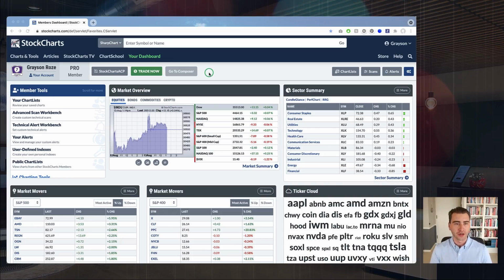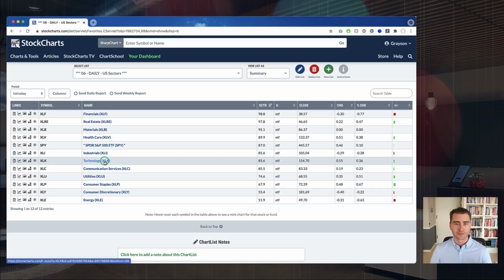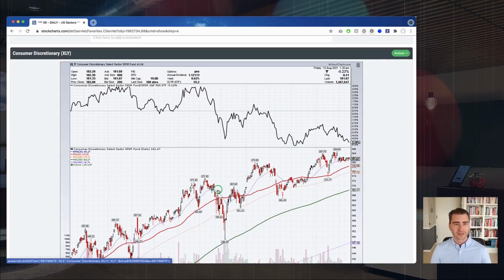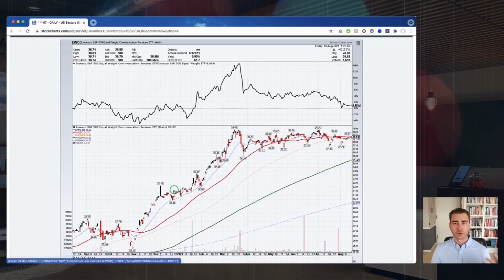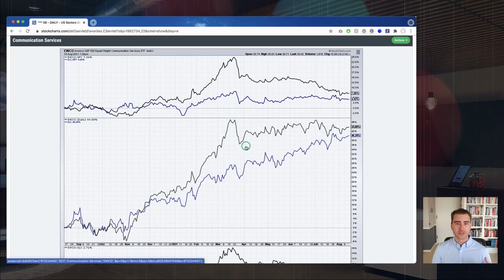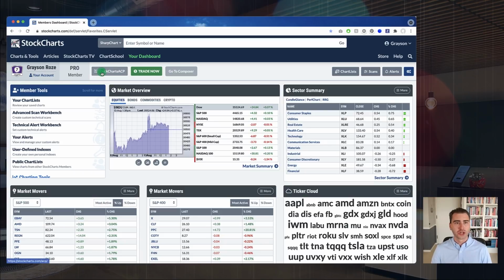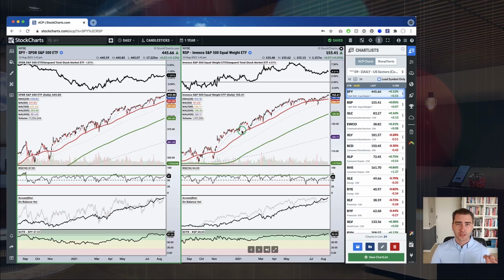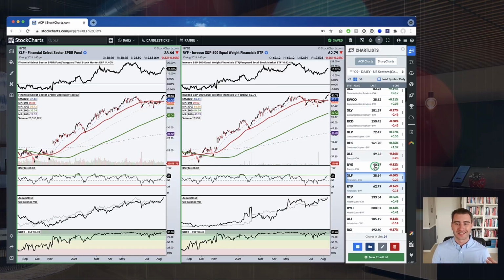Sector Analysis Routines For Cap & Equal-Weight Variants | Grayson Roze | StockCharts In Focus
On today's show, learn how to boost your sector analysis routines using ChartLists. Grayson reaches into his own personal toolkit, showing you some of the ChartLists that he personally uses to track and analyze the sectors of the market in two different formats: the traditional cap-weighted structure and the equal-weight counterpart.

As an added bonus, Grayson is making all of the ChartLists he covers in the show available to you!
Just click the links below to access the lists and save them to your own account.

0:00 - Intro
3:10 - Starting on the Members Dashboard
6:13 - Traditional Cap-Weighted Sector ChartList
14:21 - Equal-Weighted Sector ChartList
17:25 - Weighting Comparison ChartList
23:06 - ChartLists in ACP
27:34 - US Sectors (Combined)
34:01 - Summary